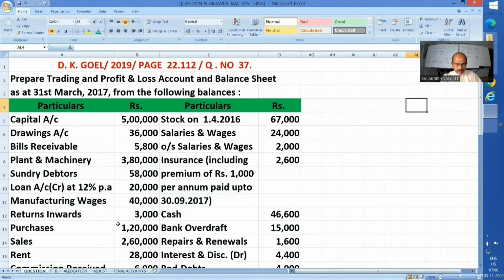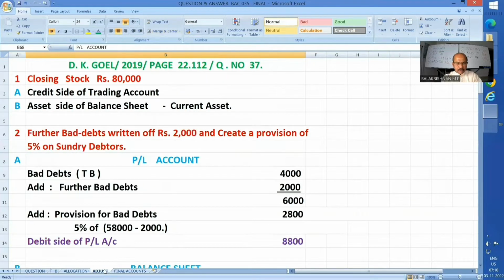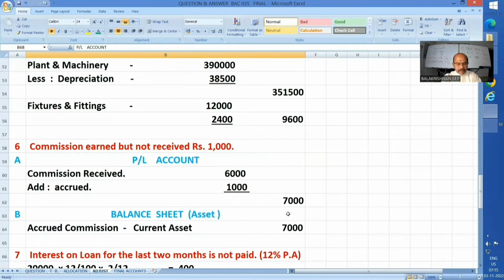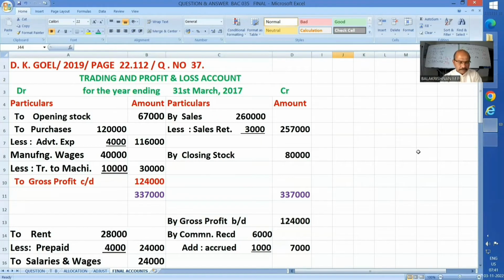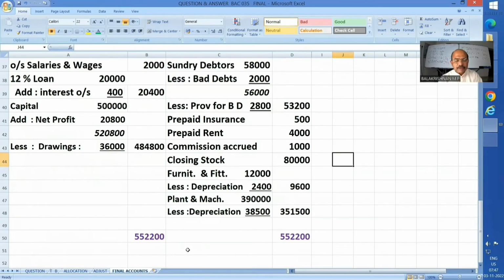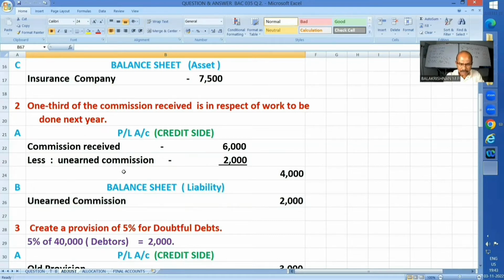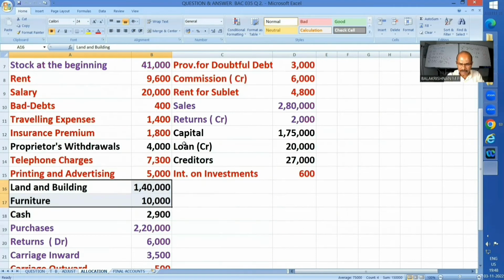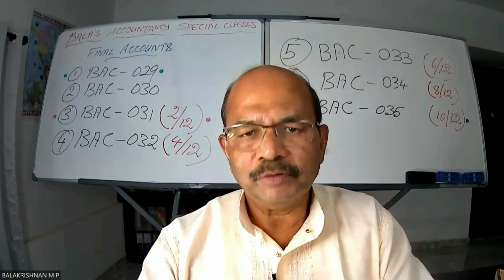FINAL ACCOUNTS (FINANCIAL STATEMENTS) - TWO (10/12) PRACTICAL SUMS WORKED OUT:COMPREHENSIVE EXPLN.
FINANCIAL STATEMENTS

A TOTAL NUMBER OF 12 SPECIAL FINAL ACCOUNTS/FINANCIAL STATEMENTS,  (PREPARATION OF TRADING ACCOUNT, PROFIT AND LOSS ACCOUNT AND BALANCE SHEET,  IN RESPECT OF SOLE PROPRIETORSHIP),  PRACTICAL SUMS FROM VARIOUS STANDARD TEXT BOOKS I HAVE BEEN WORKING OUT AND EXPLAINING ELABORATE.  THIS HAS BEEN GOING ON FROM MY EPISODE NO BAC 031.  IN THIS PARTICULAR EPISODE, NO  BAC 035, TWO FINAL ACCOUNTS SUMS ARE WORKED OUT AND ONE BEING BASED ON JUST THE LEDGER BALANCES- A PROPERLY PREPARED TRIAL BALANCE NOT BEING  GIVEN.    I HAVE EXPLAINED THESE SUMS VERY METICULOUSLY. THIS SHOULD BE VERY HELPFUL TO THOSE  STUDENTS OF CBSE/ISC/CA FOUNDATION COURSE / DEGREE COURSE ETC.
SINCE I ADOPT ONLY A VERY SIMPLE TECHNOLOGY IN BRINGING OUT BY VIDEOS, I HAVE A REQUEST TO THE  STUDENTS  -   PLEASE WATCH MY VIDEOS, AS FAR AS POSSIBLE, USING A HEADPHONE / EARPHONE ETC.   FURTHER,   YOUR VALUABLE SUGGESTIONS / COMMENTS ETC. MAY INVARIABLY BE MADE ON EACH AND EVERY ONE  OF MY EPISODES, KEEPING IN MIND THAT  I, MYSELF, ABSOLUTLEY UNASSISTED DO  THE COMPLETE PROCESS OF BRINGING OUT THESE VIDEOS. AFTER ALL, IN AN EDUCATIONAL CHANNEL LIKE THIS, “ EFFECTIVE CONTENT WHAT  MATTERS”.

M.P. BALAKRISHNAN